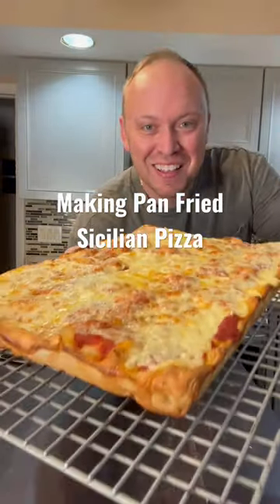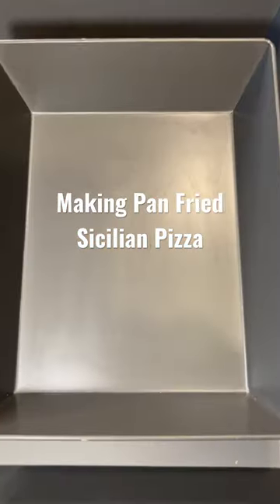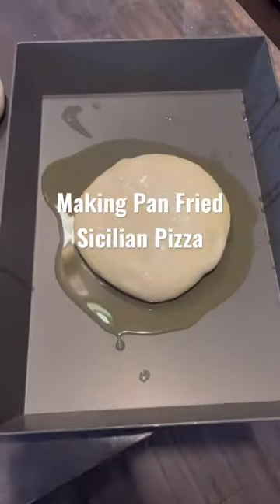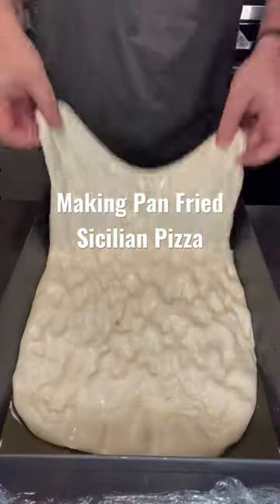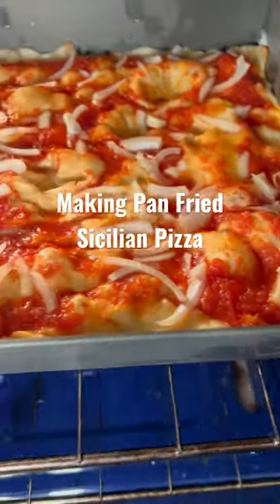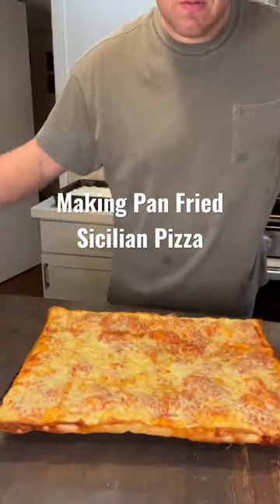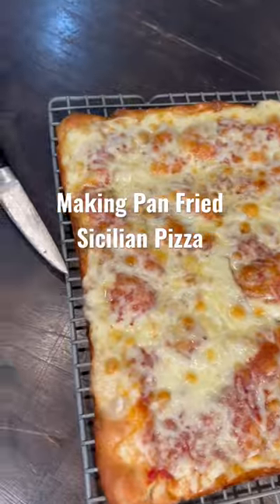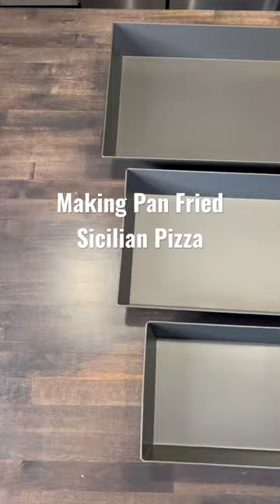How to Make Pan Fried Sicilian Pizza Using Lloydpans